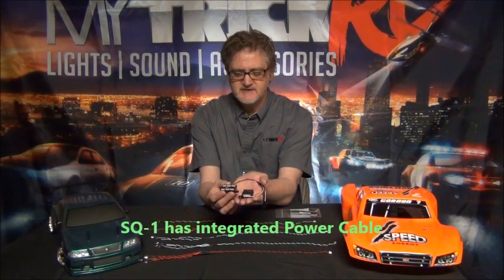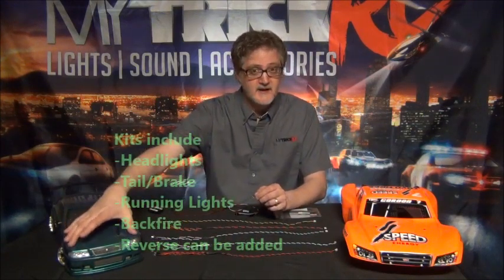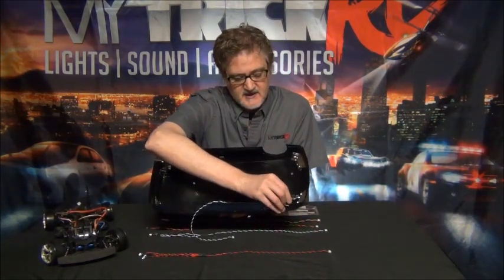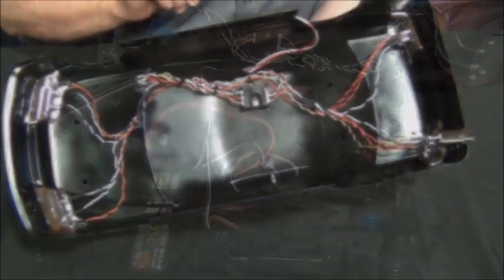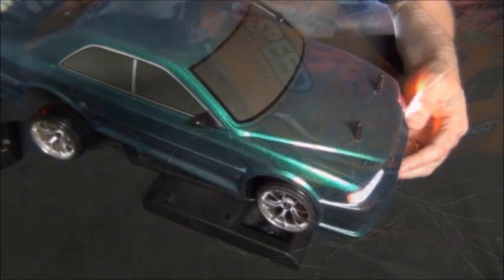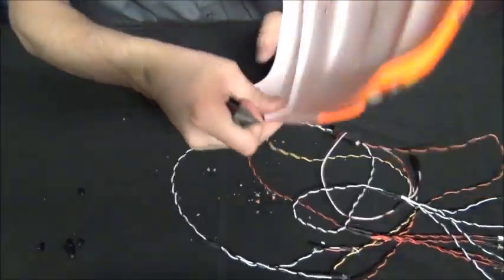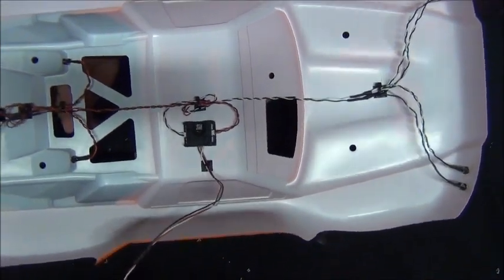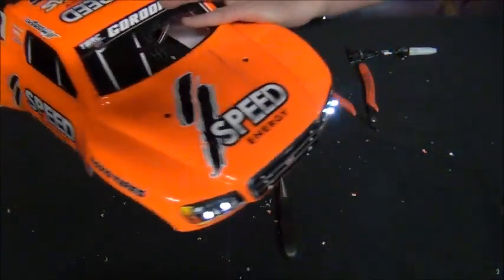MyTrickRC SQ-1 Installation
Detailed Installation of the SQ-1 Lighting Controller into an RC Drift Car